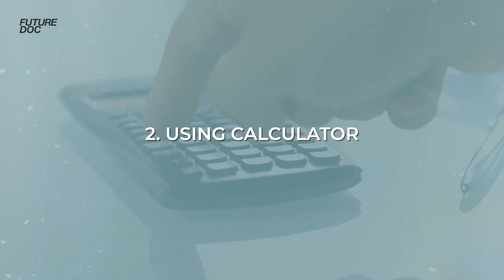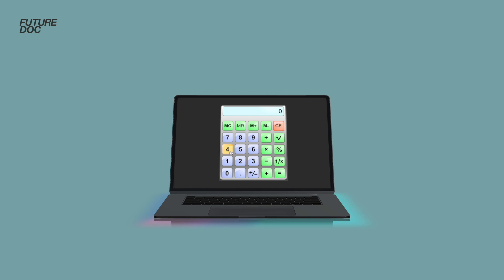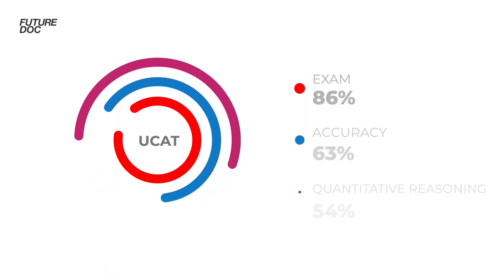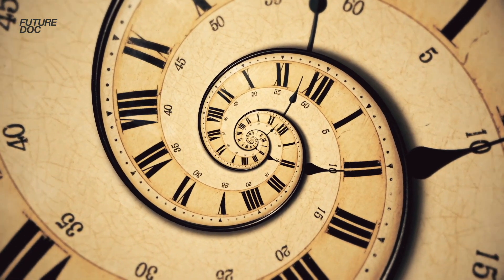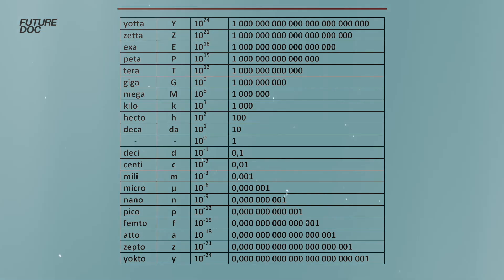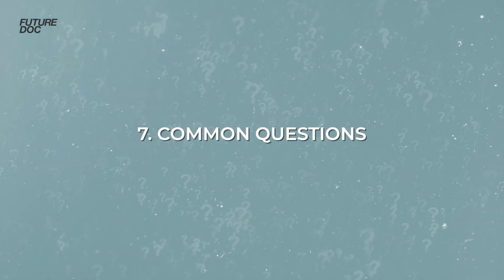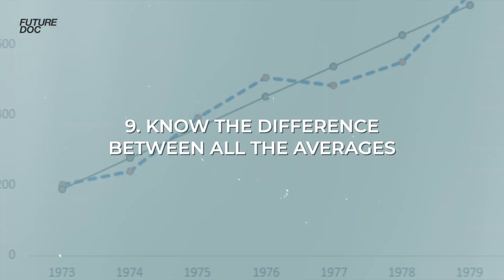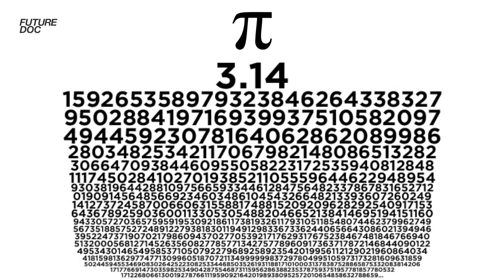UCAT 10 Highest Impact Tips For Quantitative Reasoning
This week's new YouTube video explores the top 10 Quantitative Reasoning tips, which will help you nail this section. I'll talk about the Quantitative Reasoning section of the UCAT, what it is and an in-depth explanation of the top 10 tips you should try to maximise your score.